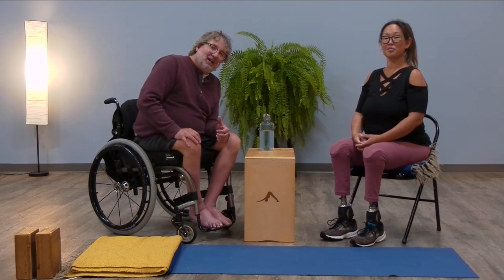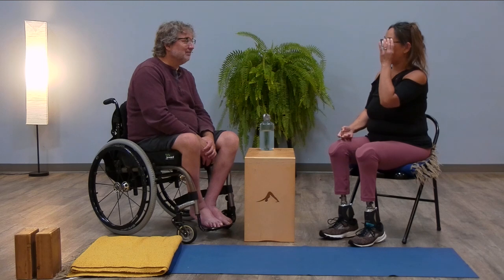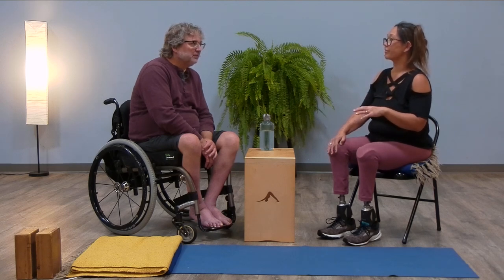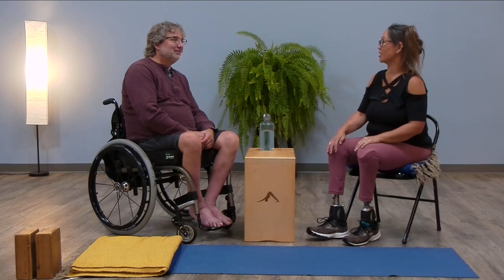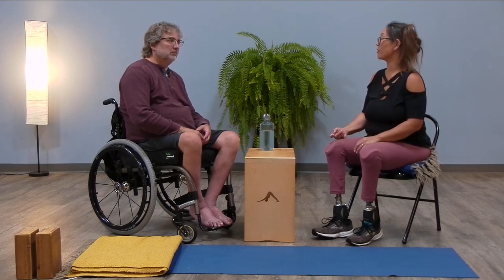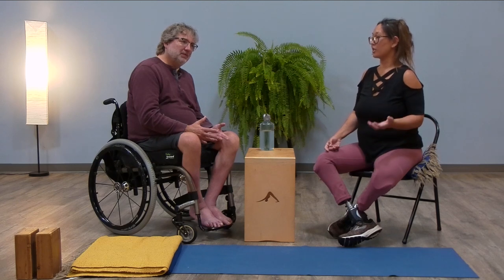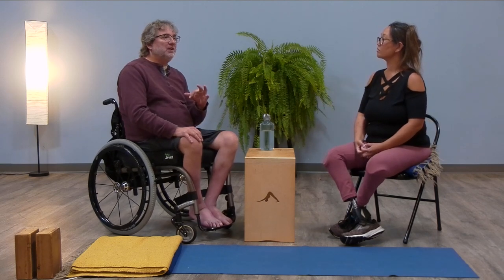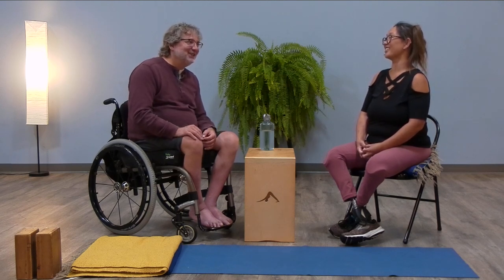Yoga Practice with and Without Prosthetics | Instructional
Lindsay and Matthew discuss her current yoga practice with and without her prosthetic legs.